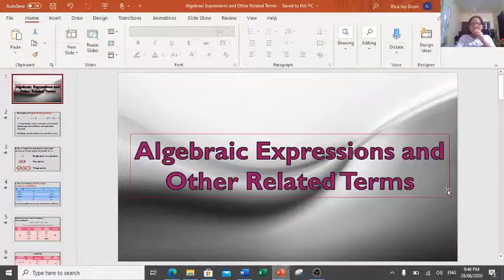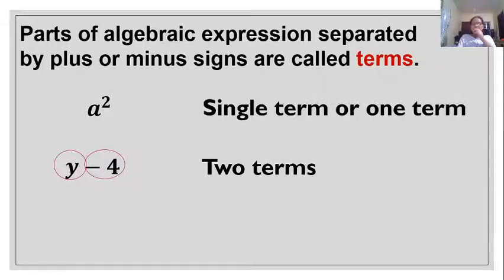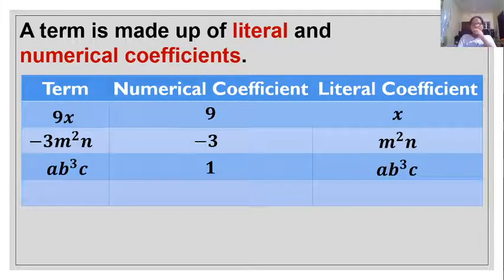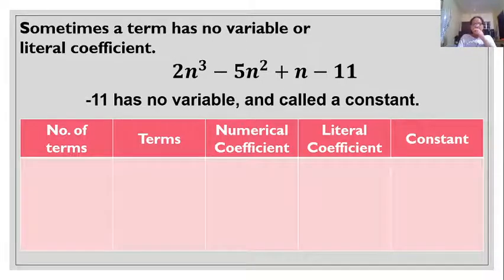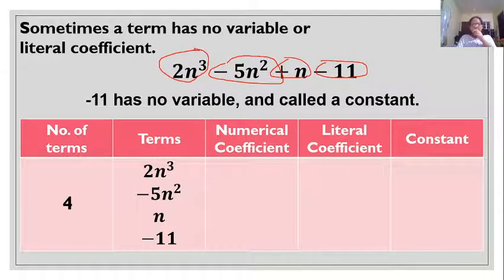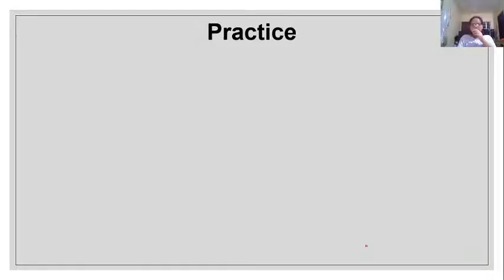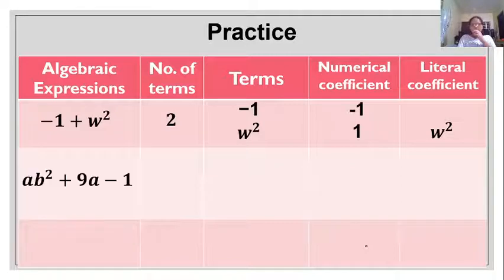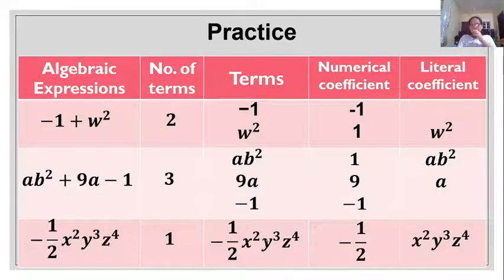Algebraic Expressions and Other Related Terms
Hi, I'm Teacher Rica, a public school teacher from the Division of Pasay City. This is to support the department's effort to cater students' learning through any means. I hope that students will be benefitted by these short videos.